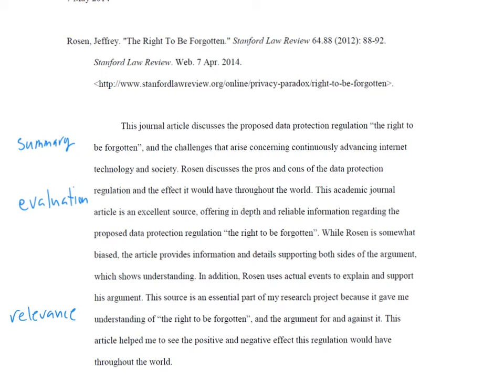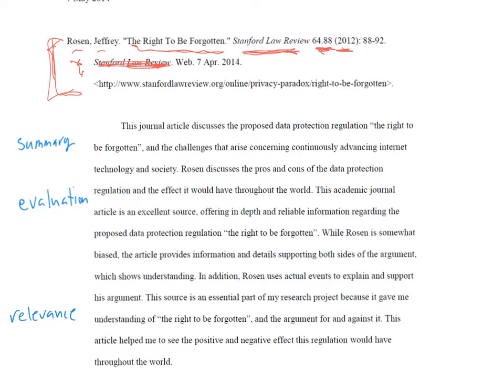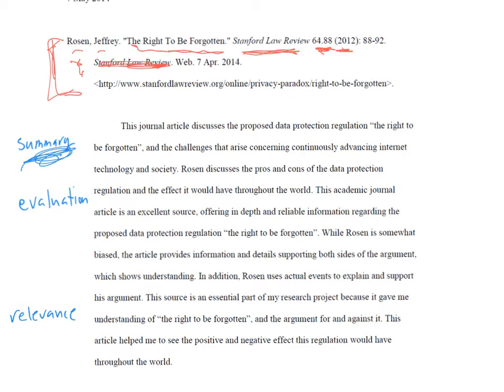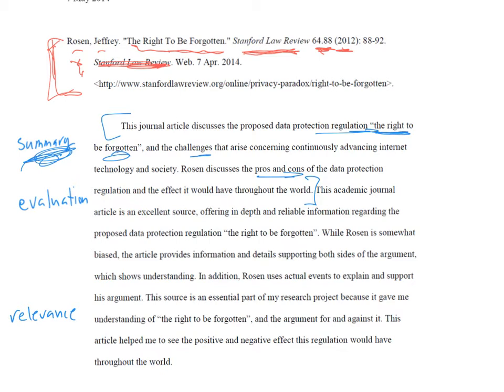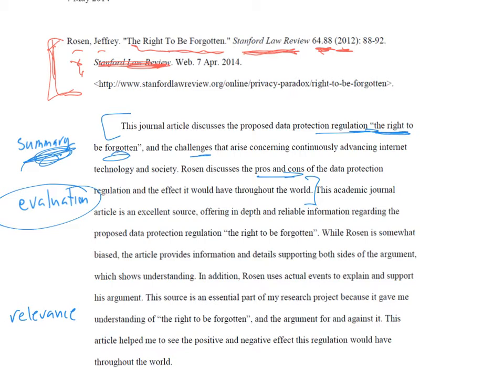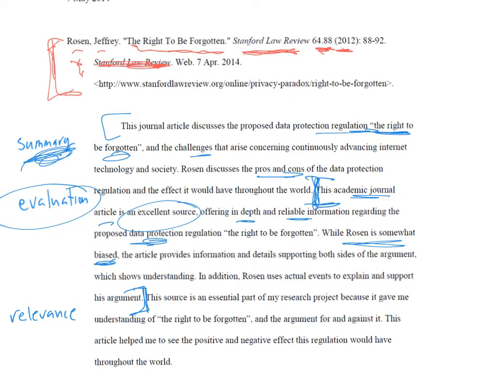Parts of an Annotated Bibliography Entry